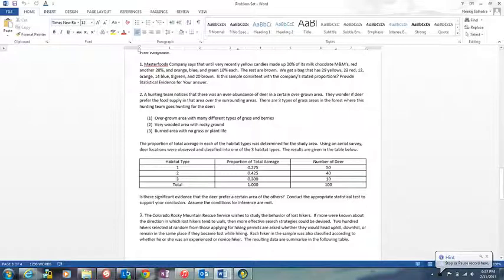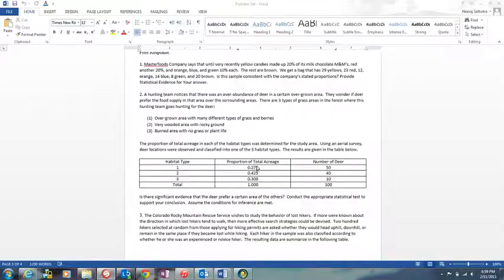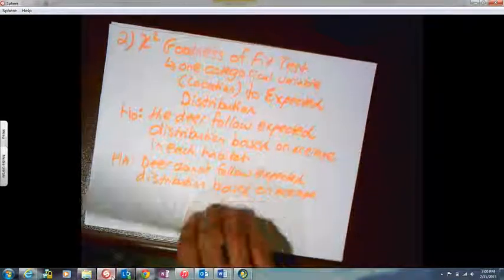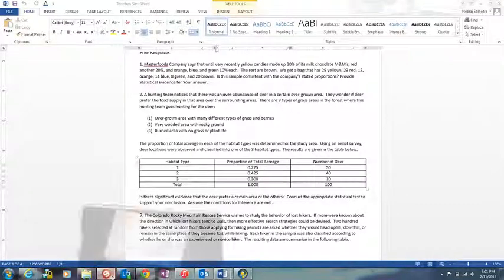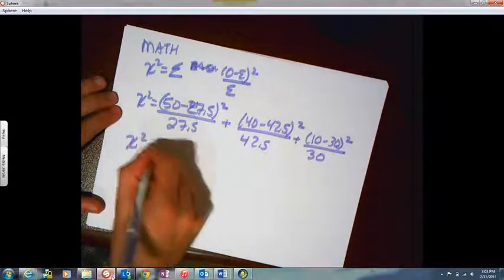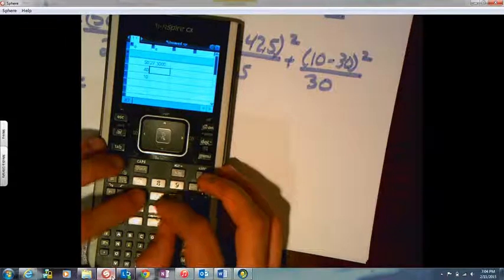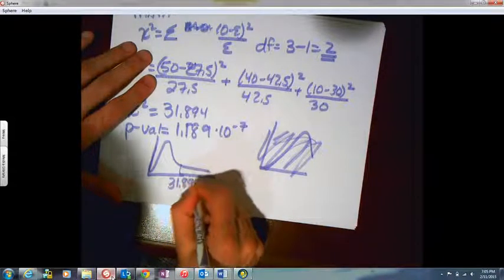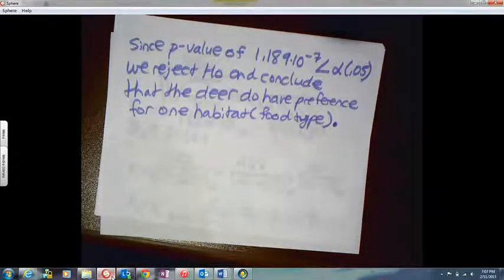AP Statistics_Problem Set 9-2_Problem 2_Free Response_February 11